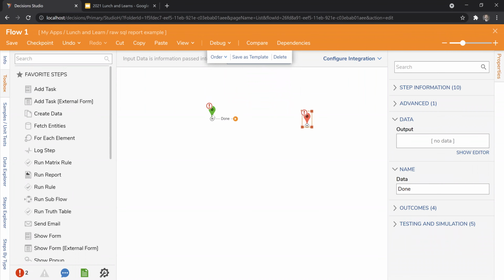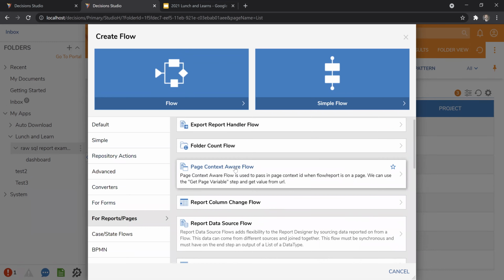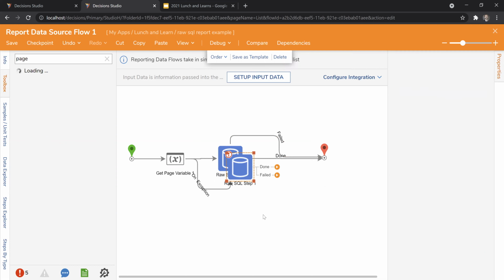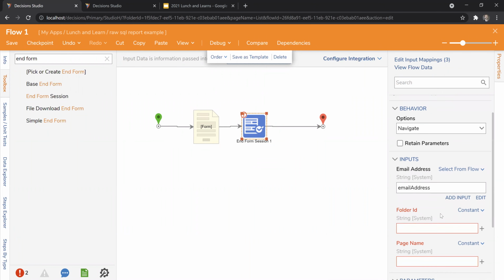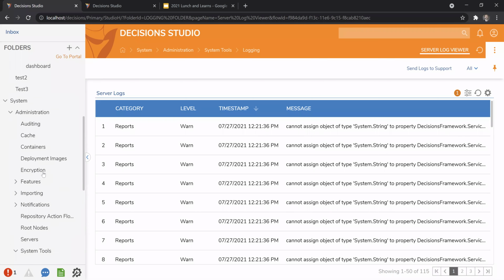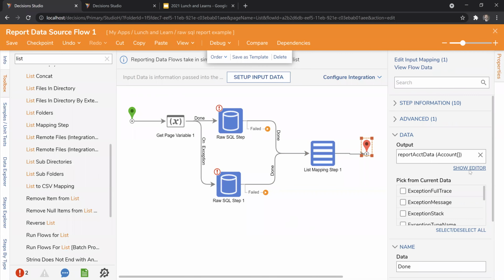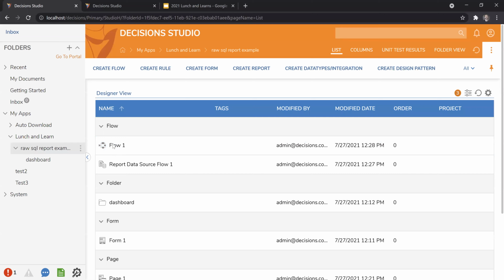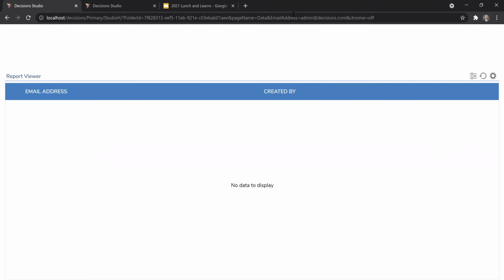Decisions Q&A- Lunch and Learn 7/27/2021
"I was using raw SQL to display my end user. I like the design editor. How can I do the raw SQL and have it be displayed better so we can sort, filter and such?" -- 3:53